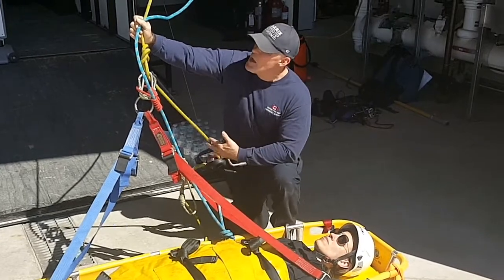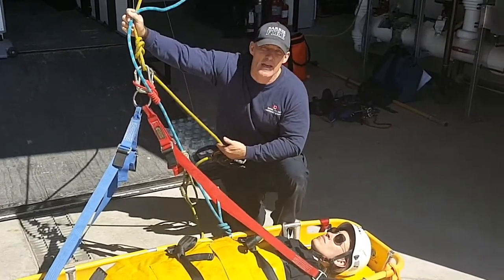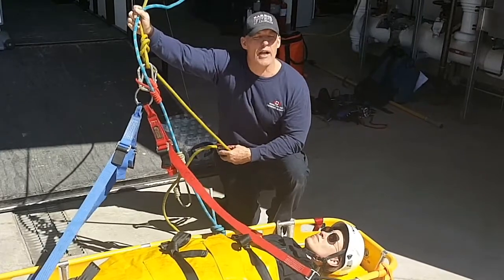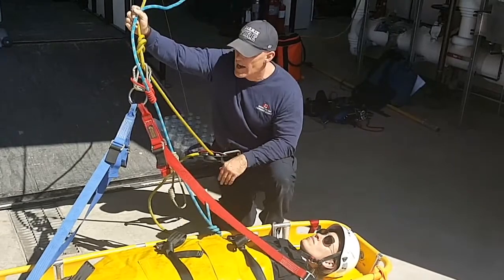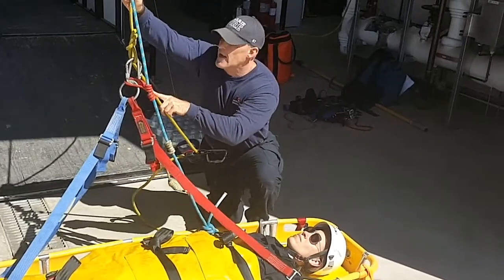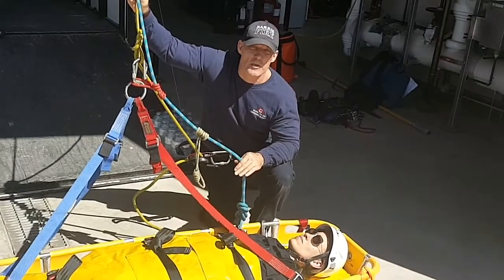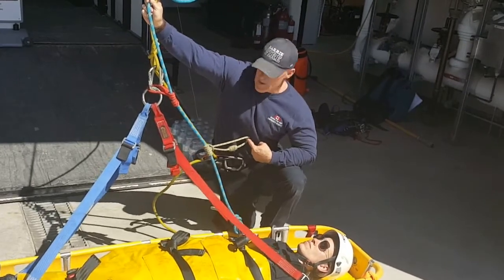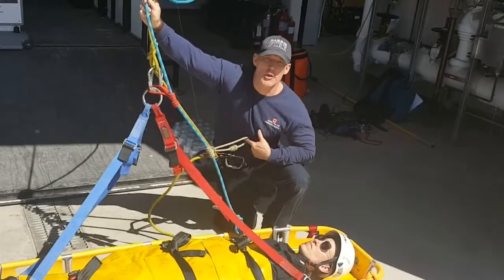Technical Rope Rescue - rigging the high angle rope rescue basket for the attendant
High angle rope rescue. NFPA 1006 technical rope rescue Level 2. Modifying the rescue basket rigging to incorporate the basket attendant.